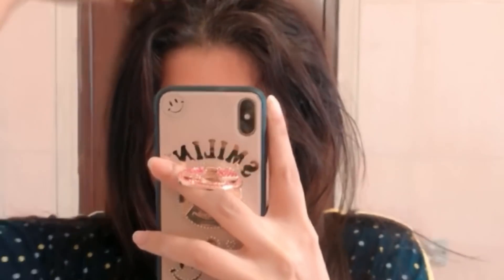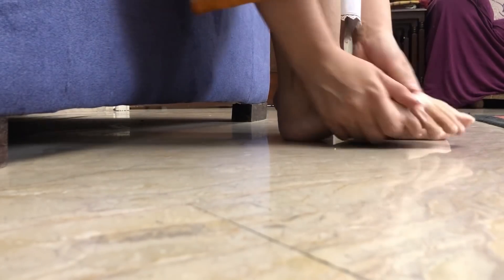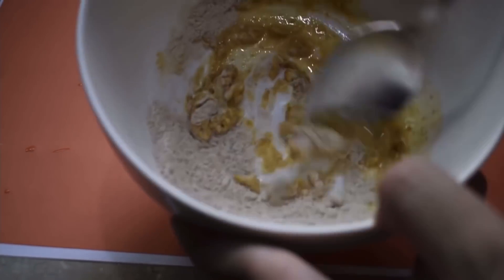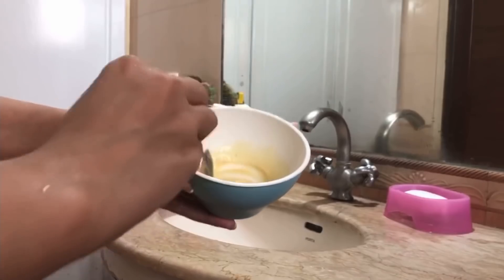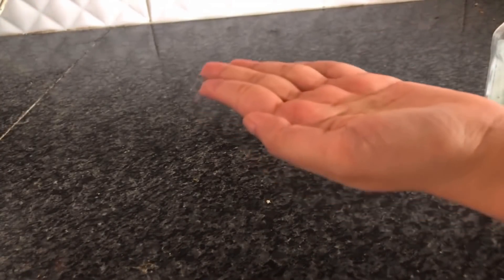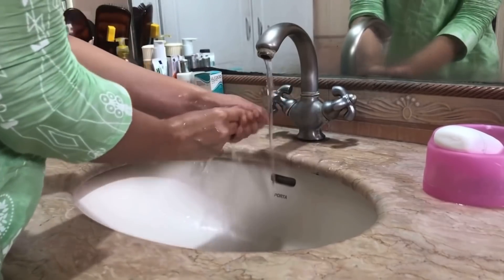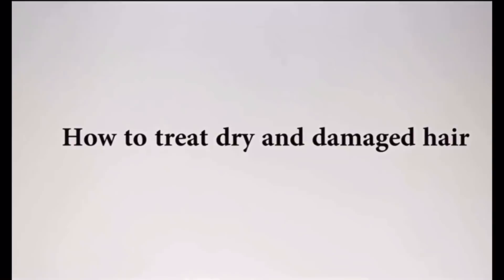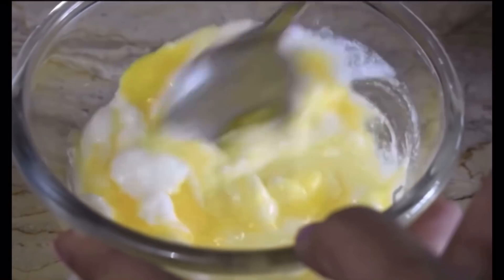Skincare At Home for Eid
In this video i am sharing skincare at home with all the ingredients from the kitchen. It’s a DIY skincare for hands, skincare for feet, protein mask for hair and skincare for face.